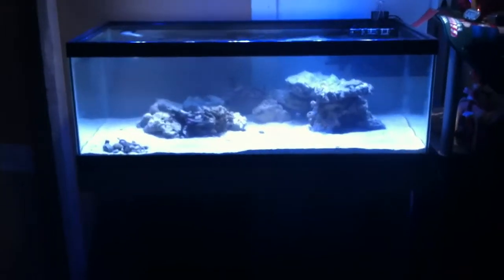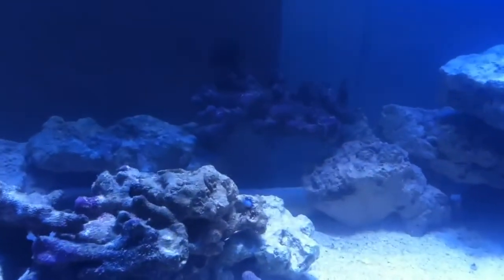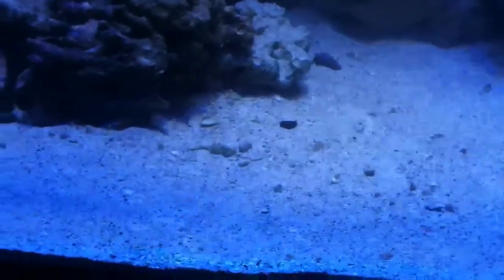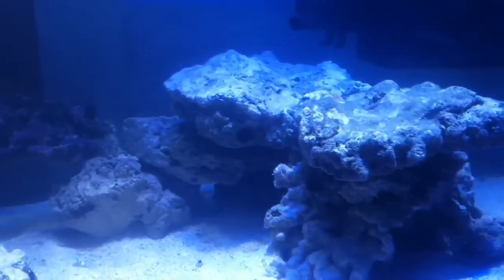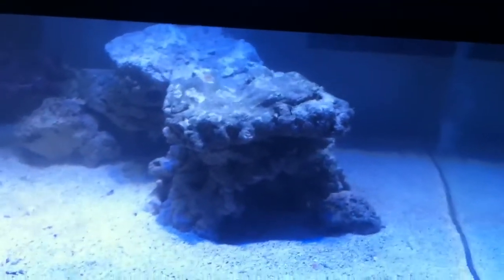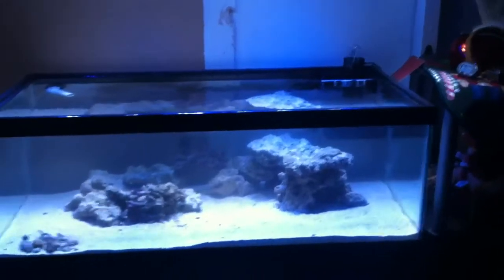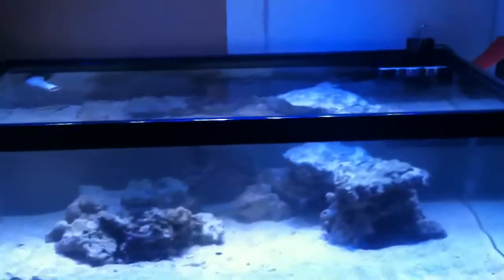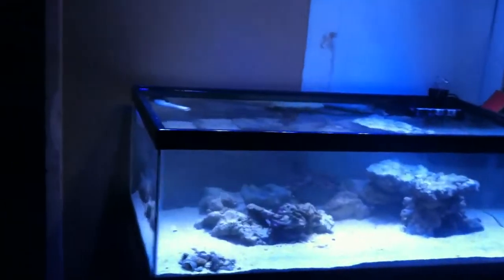30 breeder rebuild.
Rebuilding my 30 breeder after moving. Its been two months from the last time the tank was up and running and i couldn't bare seeing the tank sitting